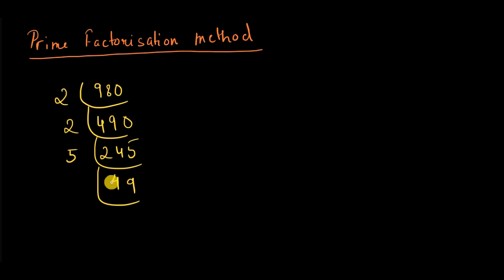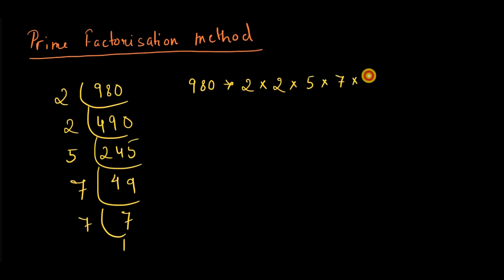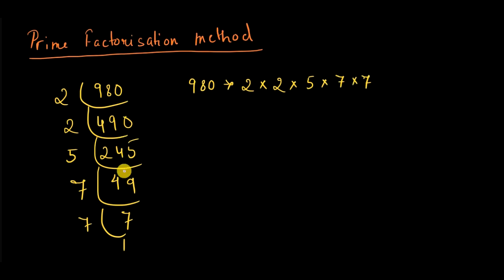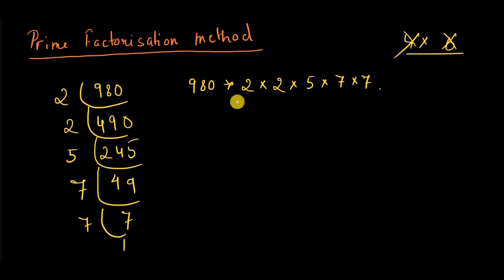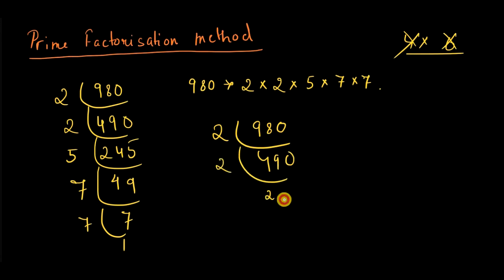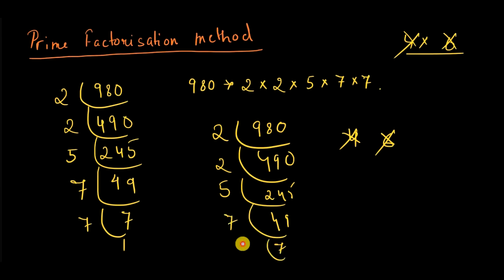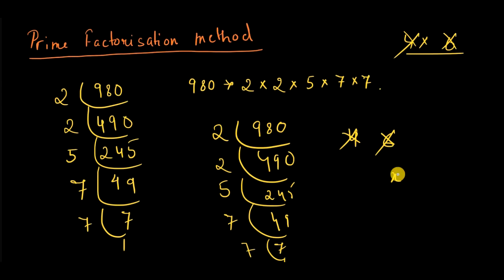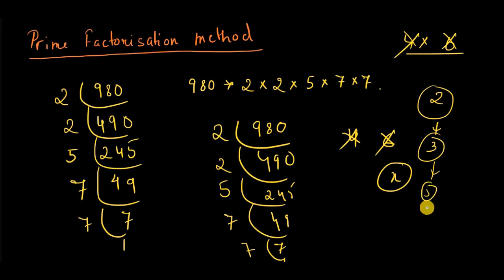Prime factorisation method